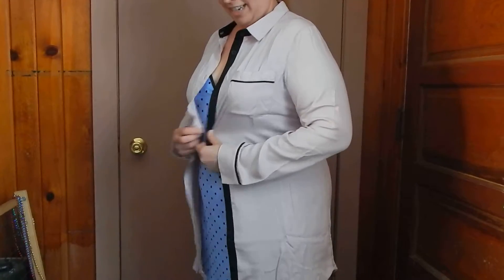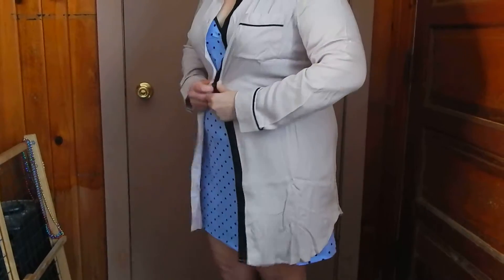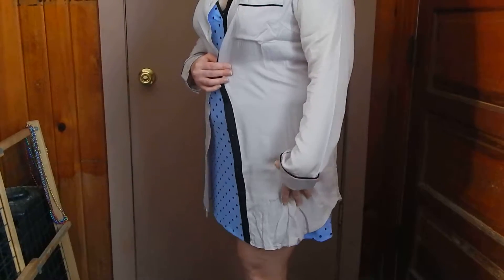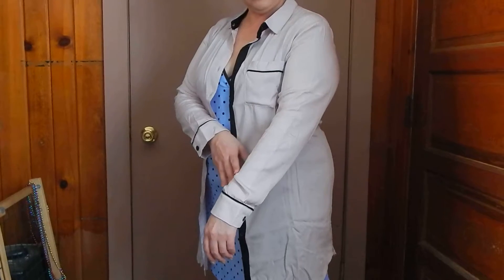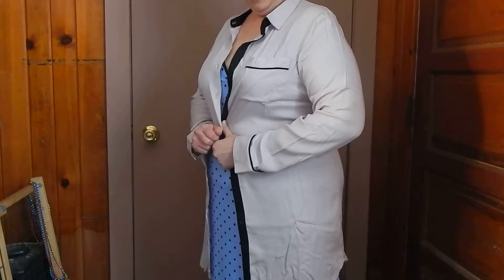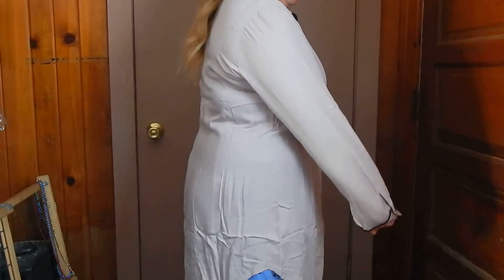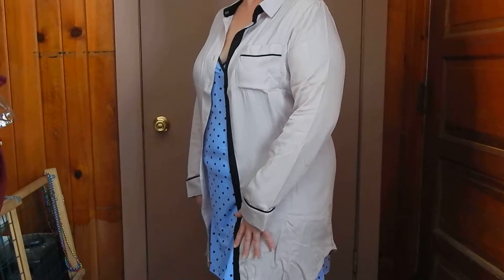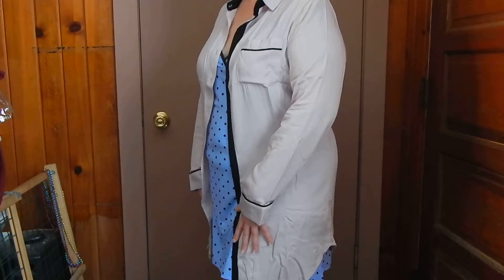Yulee Women's Long Sleeve Button Down Night Shirt Boyfriend Style Sleepshirt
I do NOT answer any questions about the product. You can go to the amazon link and ask the seller.

PRODUCT: Yulee Women's Long Sleeve Button Down Night Shirt Boyfriend Style Sleepshirt